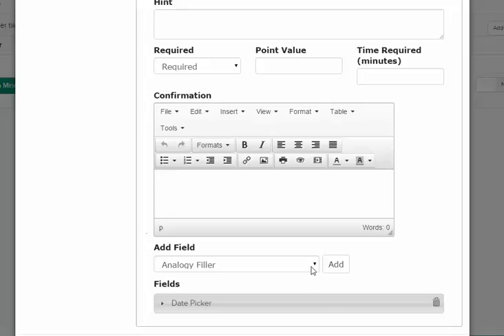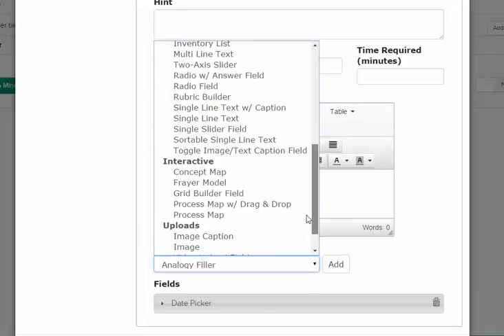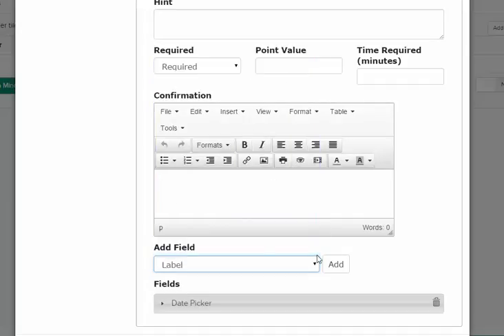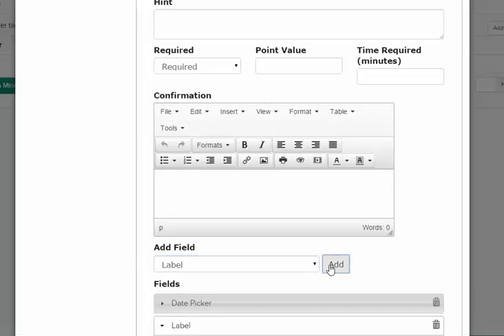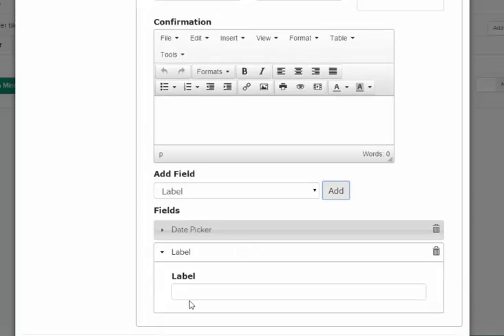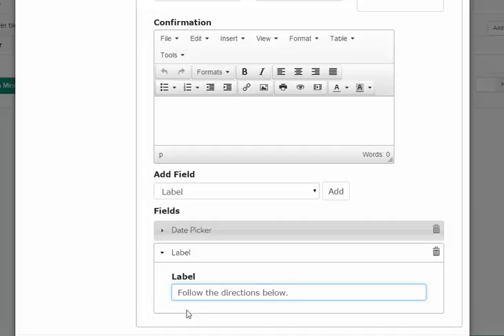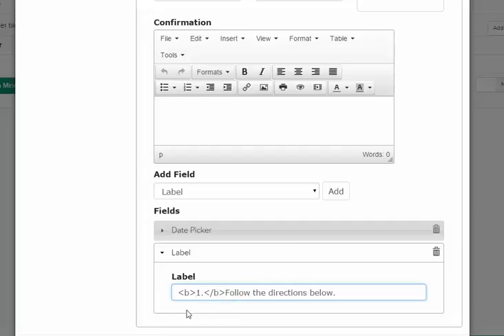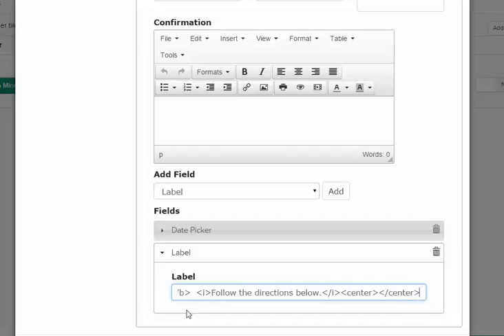Tile 1 Label intro